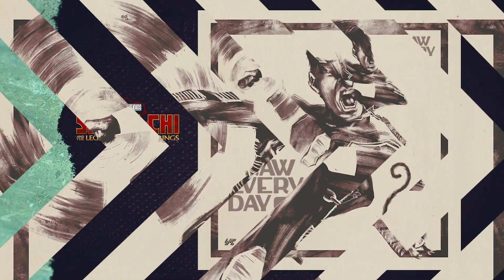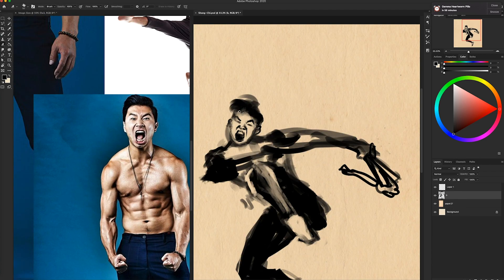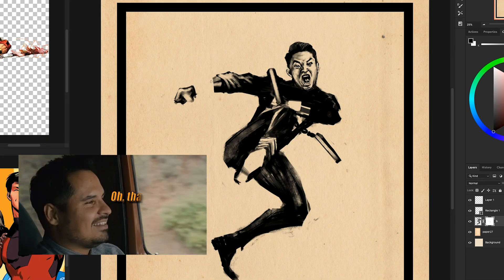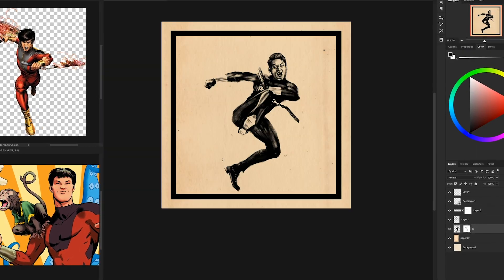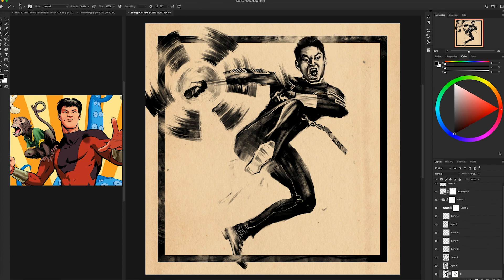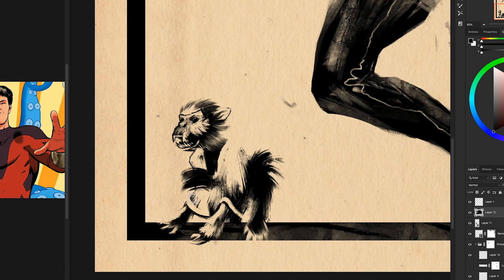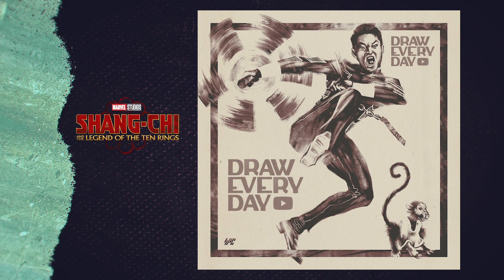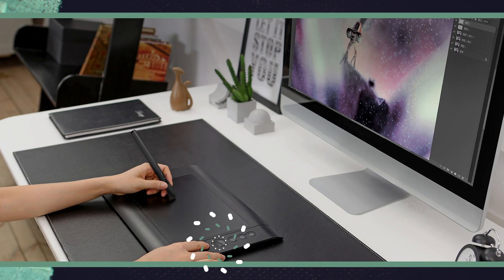Shang-Chi Drawing Process Video Marvel Phase 4 Art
In today's video we're going to be drawing Shang-Chi,  one of the new Avengers in phase 4 of the MCU, as well as a little monkey wearing clothes!